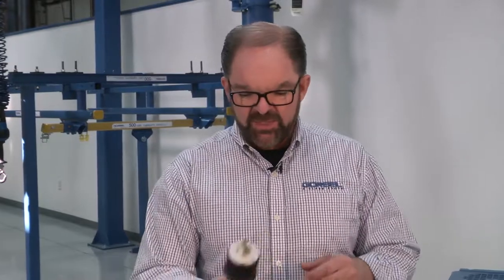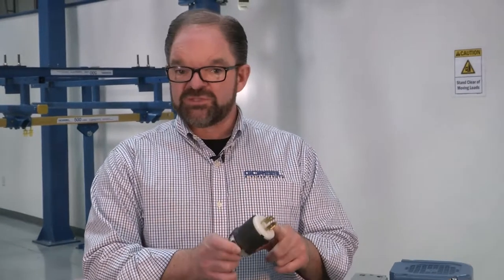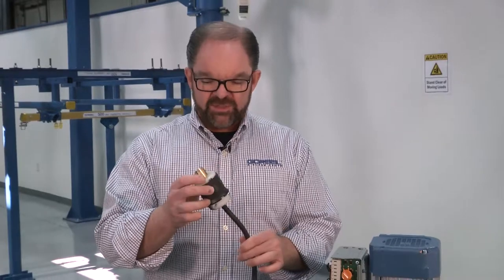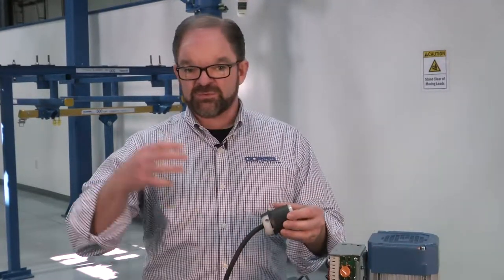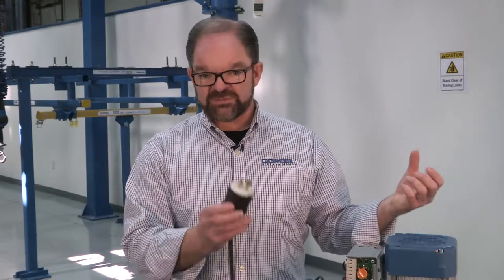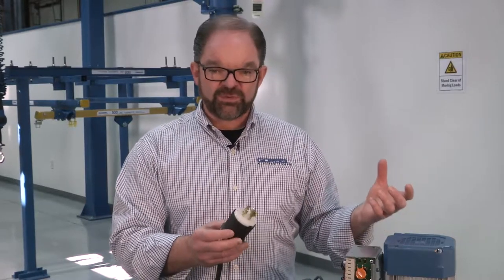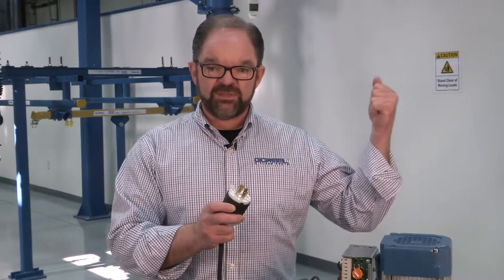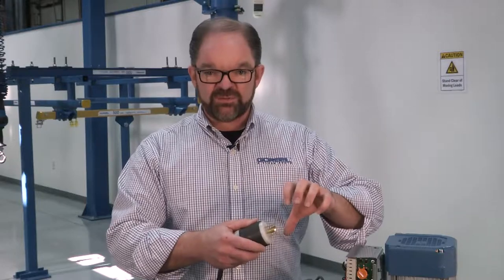08 GS Series Electric Chain Hoist Part VIII Standard Twist Lock Connector